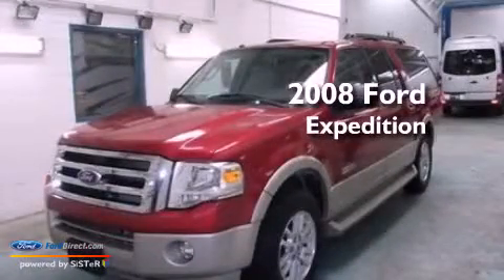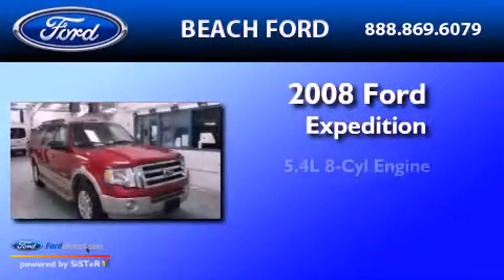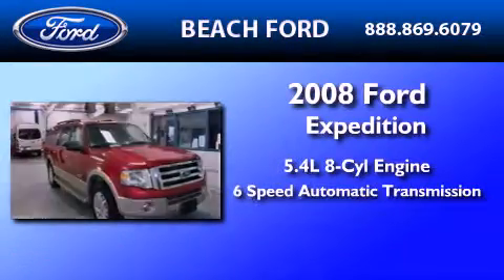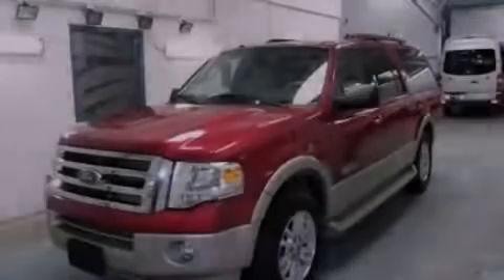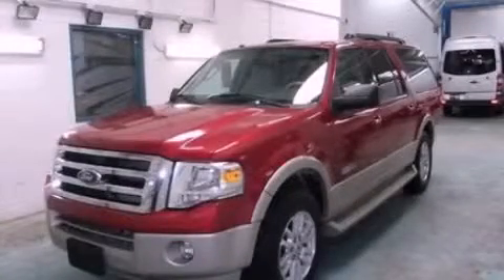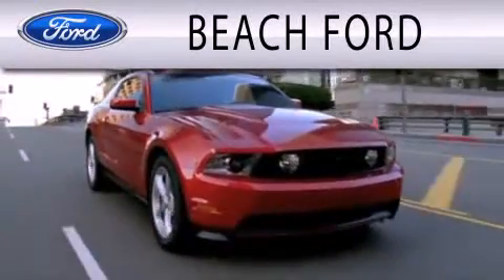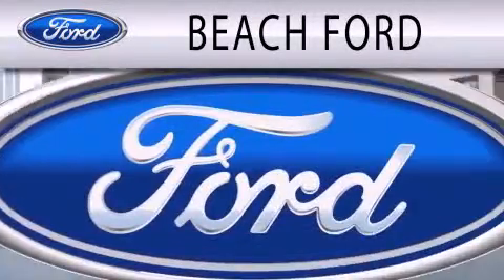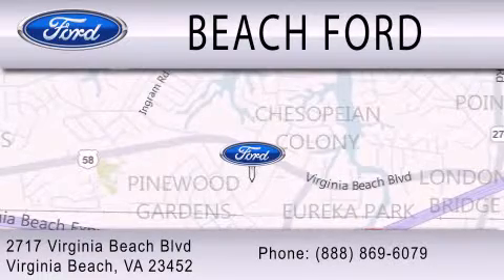Pre-Owned 2008 FORD EXPEDITION EL VA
Year : 2008

 Make : FORD

 Model : EXPEDITION EL

 Engine : 5.4L V8

 Trans . : AUTO 6SPD

 Exterior : REDFIRE METALLIC

 Miles : 52,882

 2717 Virginia Beach Blvd

  , VA 23452

 Used 2008 FORD EXPEDITION EL  VA